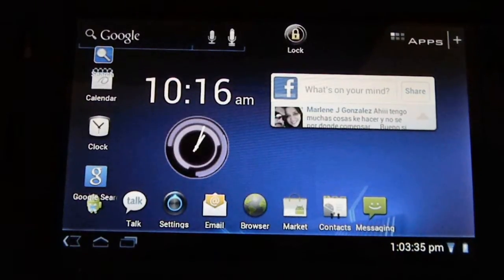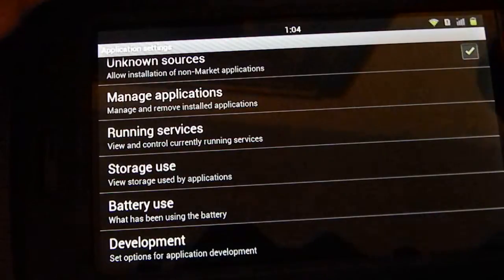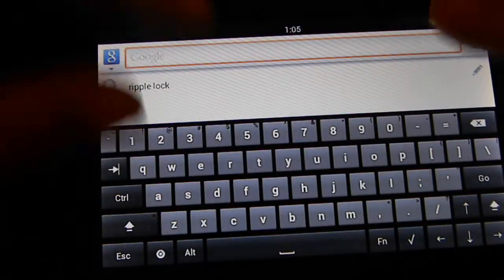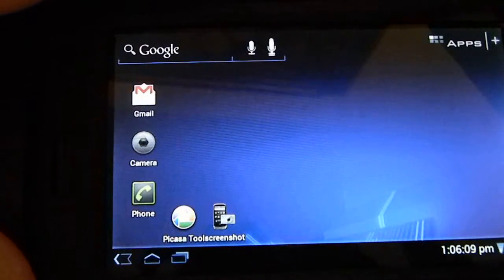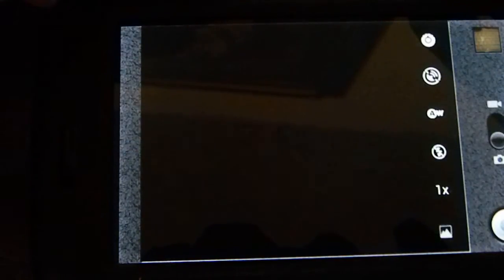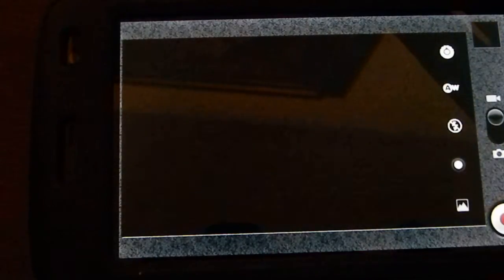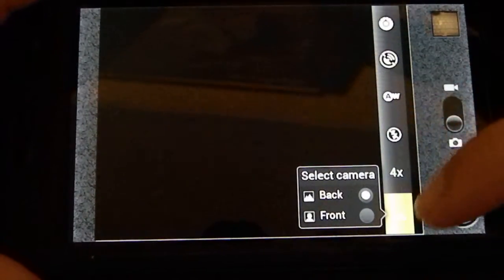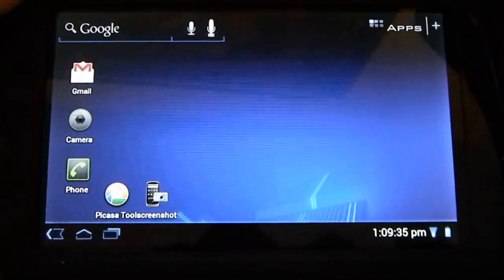Dell Streak 5 Review Custom Rom "GingerStreak 2.4.4"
This video is a review on a custom rom by D.J. Stevens gingerstreak version 2.4.4
files for this custom rom can be found in xda forum